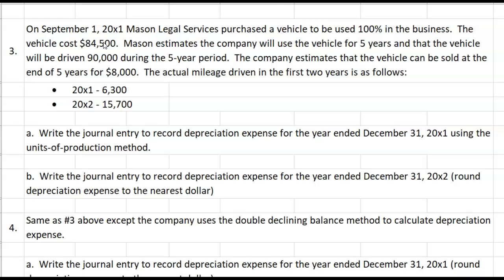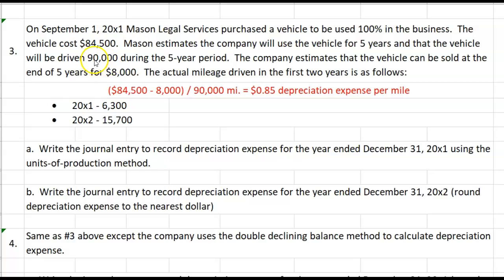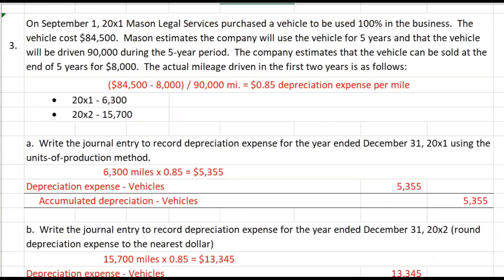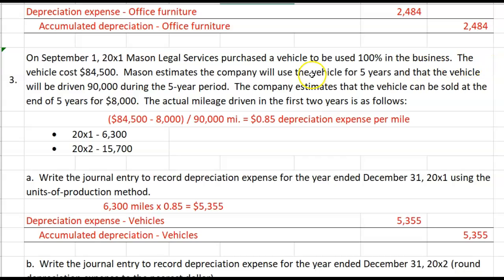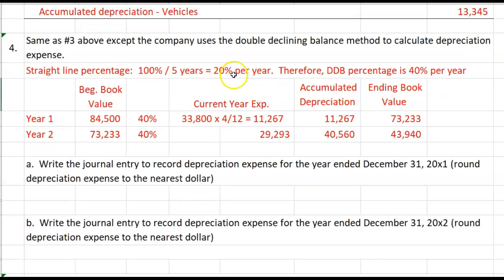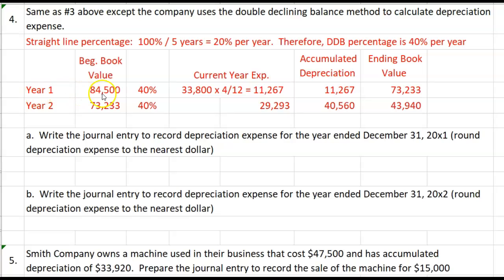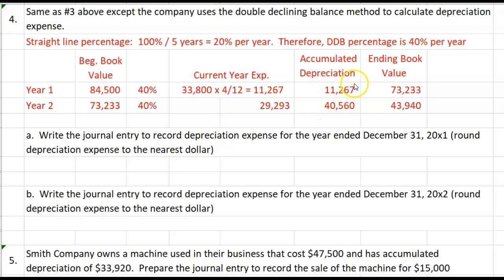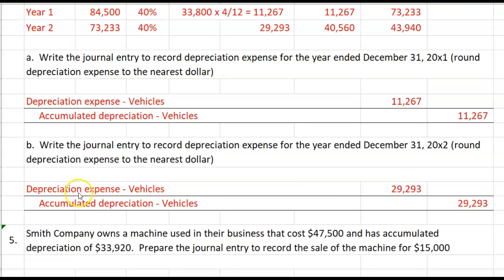ACCT 301 Study Guide - CH 8.2